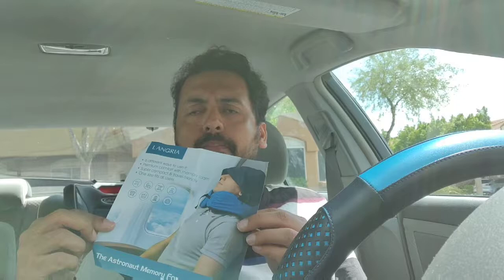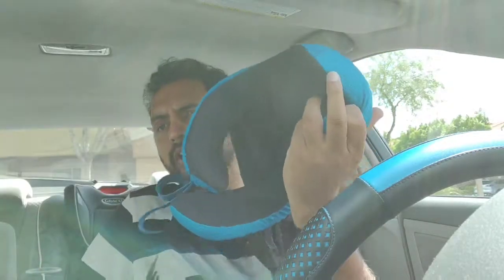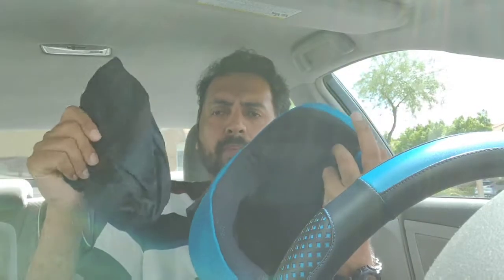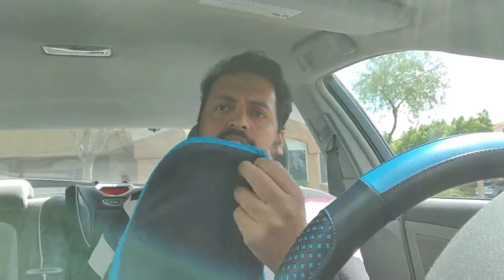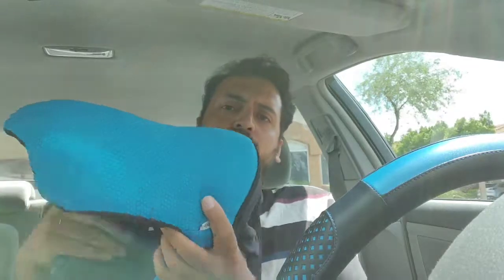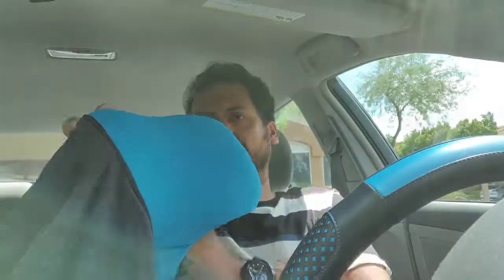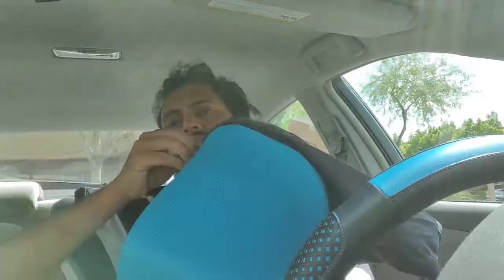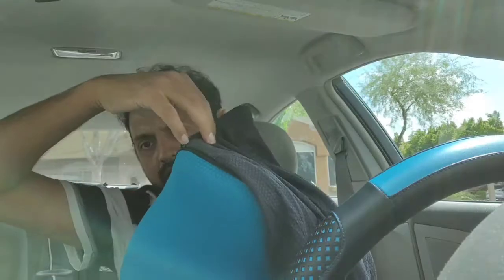LANGRIA Travel Pillow with Hood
This is a review video for - LANGRIA Travel Pillow with Hood - 6 in 1 Memory Foam Neck Support Adjustable Car Cushion with Carry Bag for Adult Plane Flight, Blue Washable Ergonomic Hoodie Cover for Airplane Train Subway